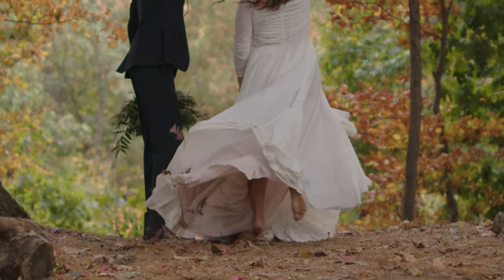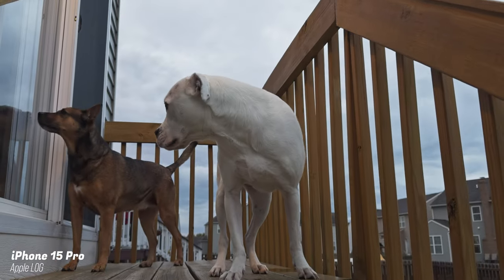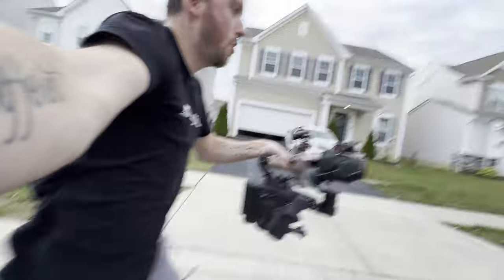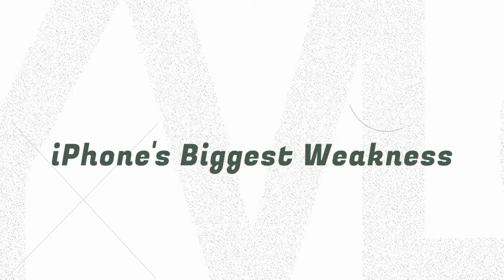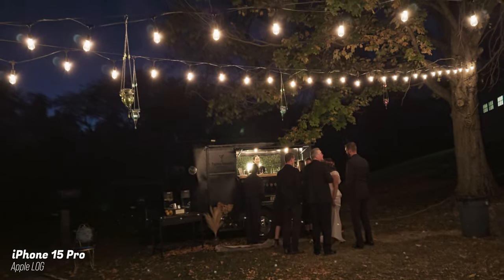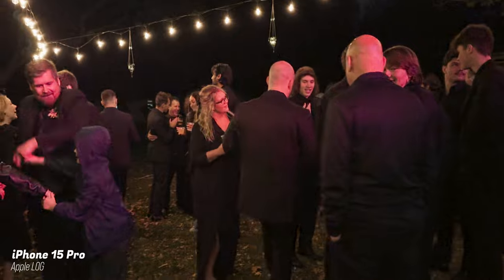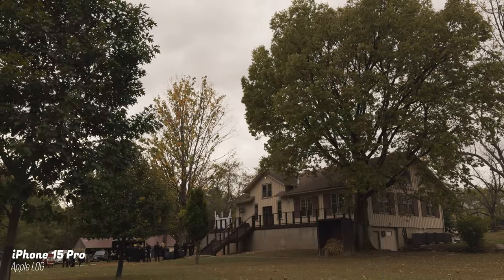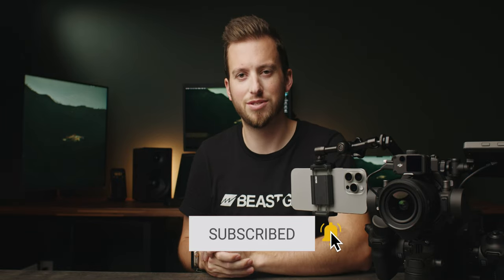iPhone 15 Pro vs $11,000 DJI Ronin 4D